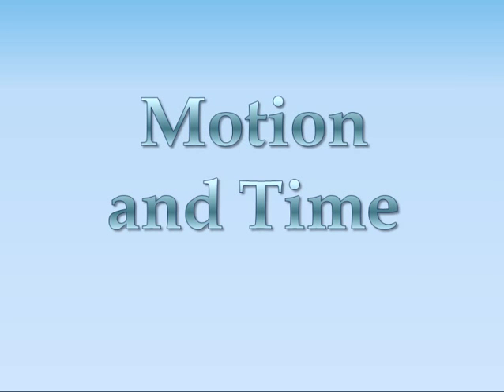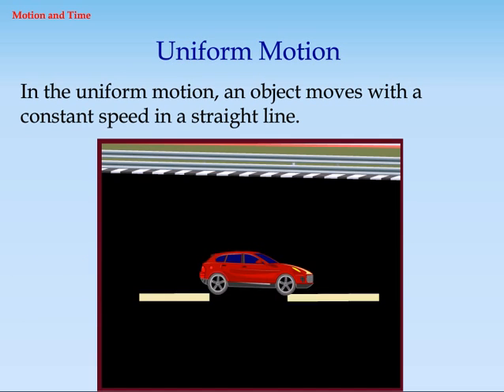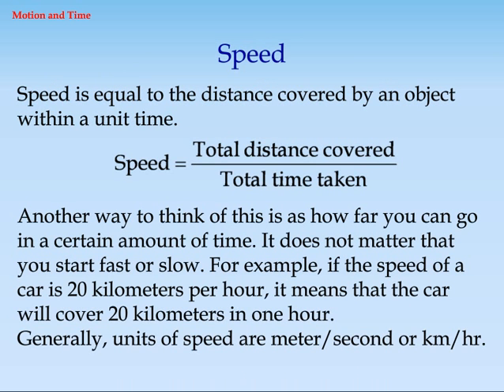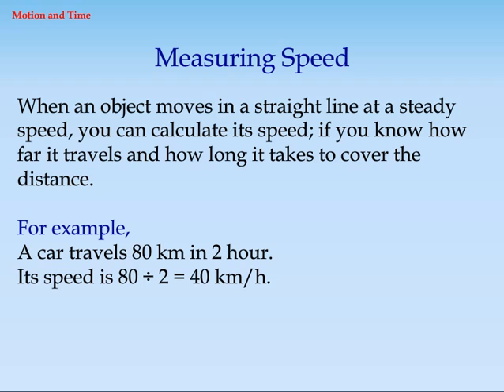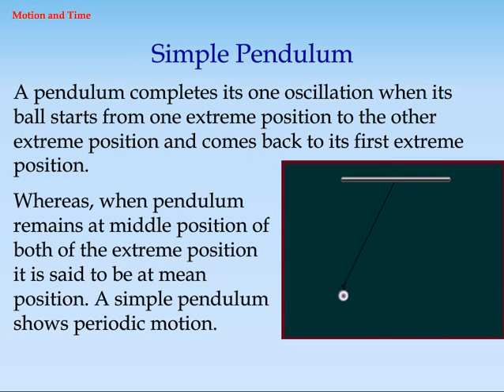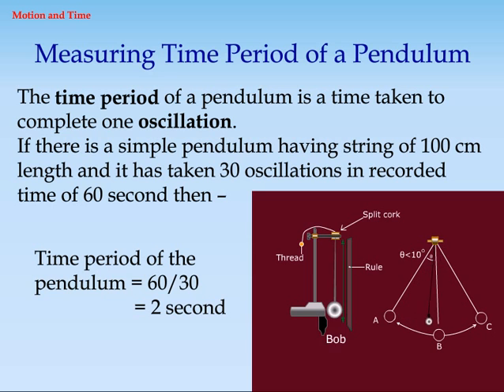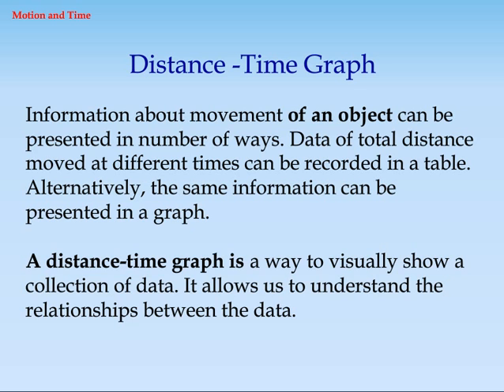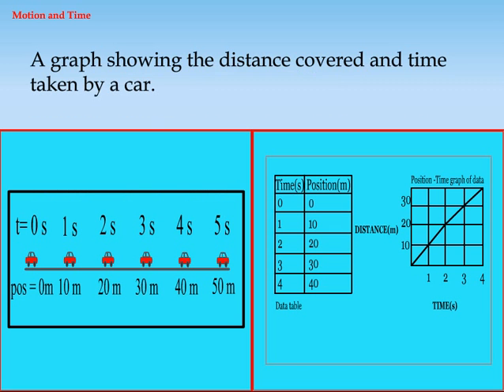Motion and Time : Class 7 Science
Class 7 Science - Learn Motion and Time: (A) Non-uniform motion and (B) Uniform motion learning video tutorial for CBSE 7th Class students.

Spread the word: Want to find Genee's elsewhere on the internet?

Share your ideas and help us get even better with your valuable suggestions and comments